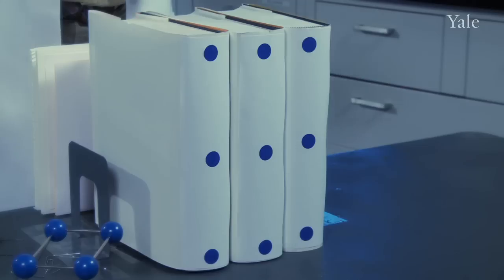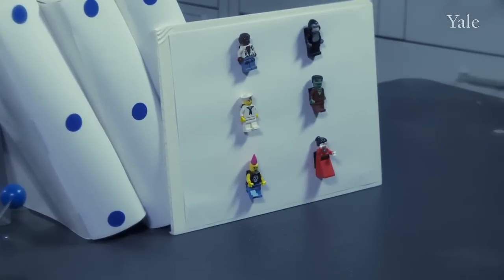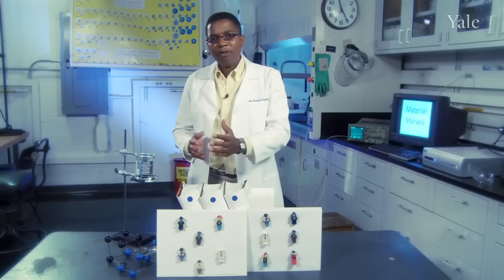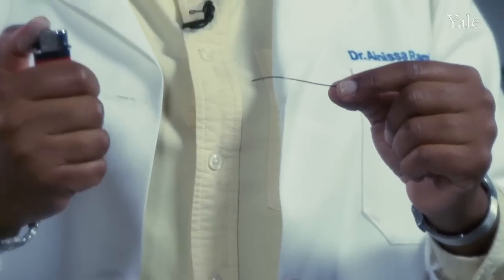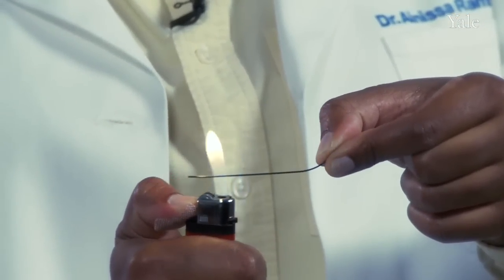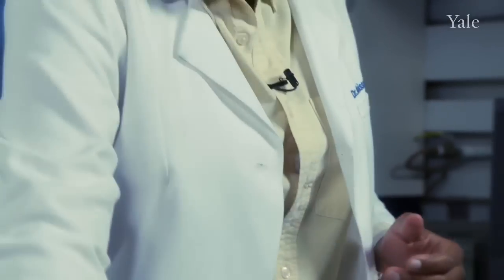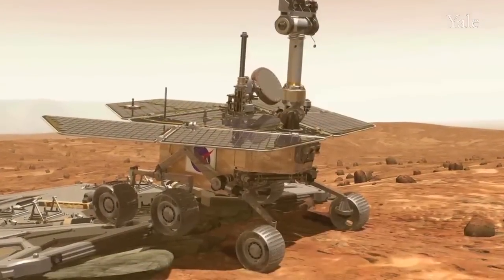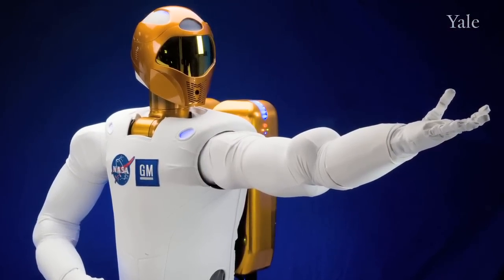Material Marvels with Ainissa Ramirez - Shape Memory Alloys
Associate Professor of Mechanical Engineering & Materials Science at Yale, Dr. Ainissa Ramirez (@blkgrlphd), talks about shape memory alloys. These "metals with a memory" are used in space, in robots and even in your mouth!